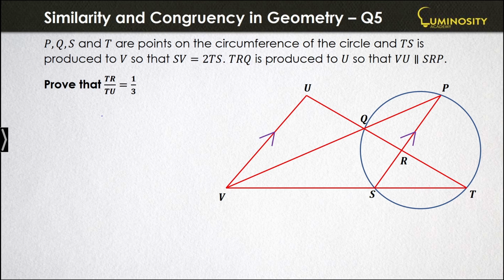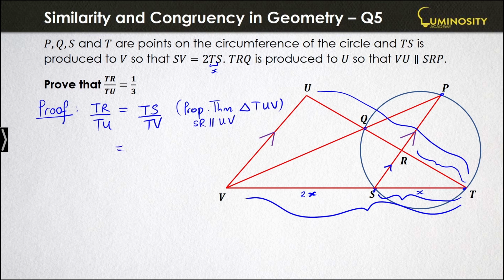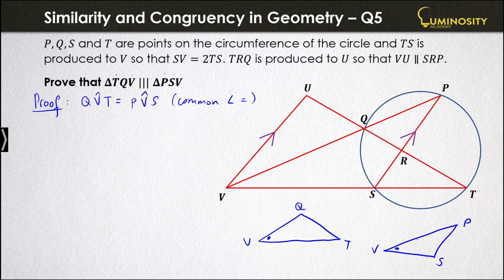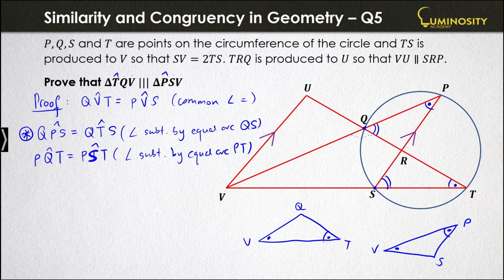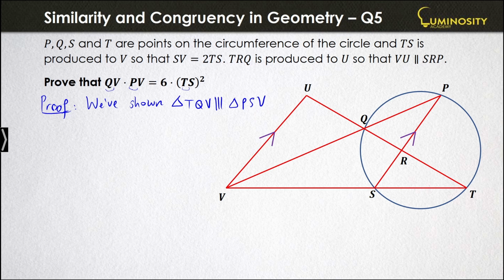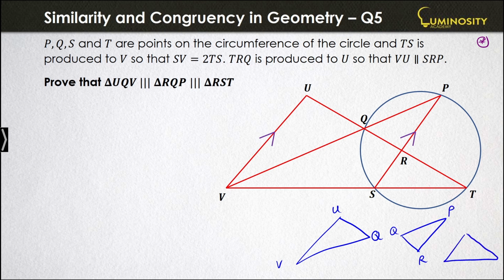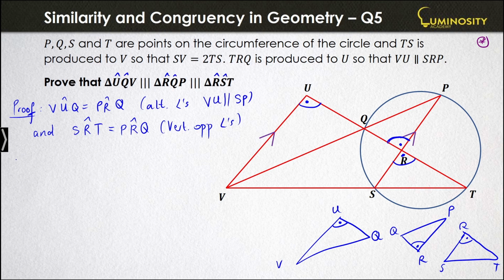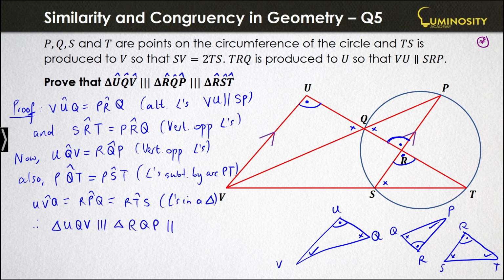Similarity and Congruency in Geometry - Question 5